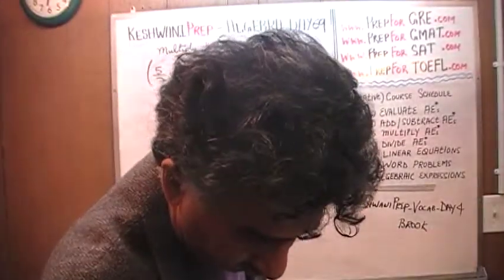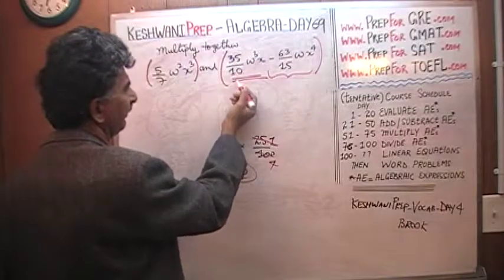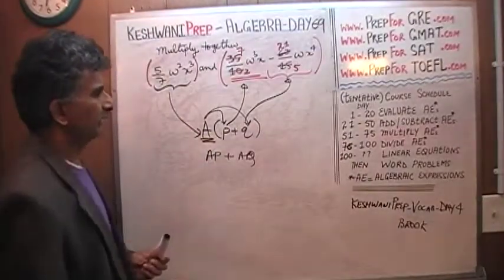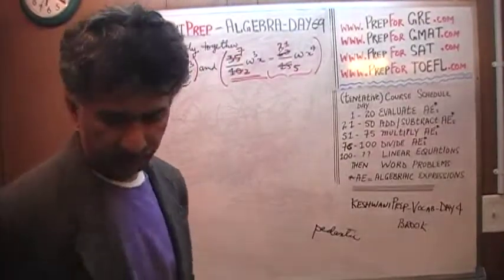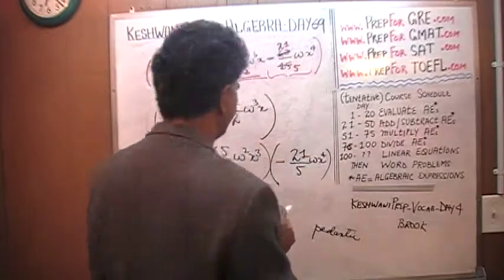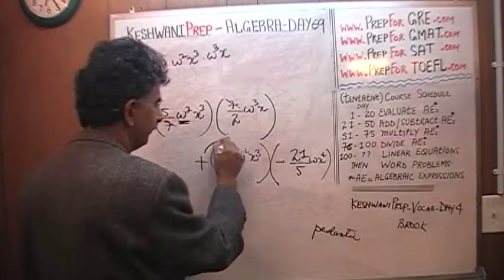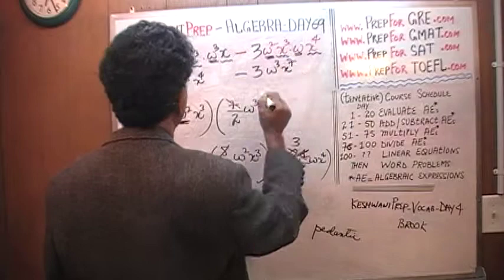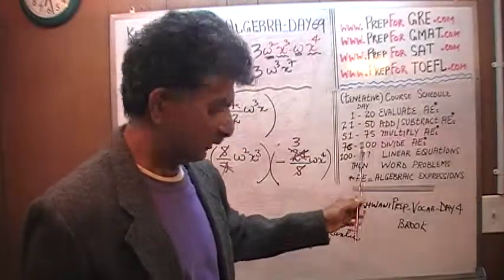Basic Algebra Day 69 - Online Prep Tutor 40$/hr GRE, GMAT, SAT, ACT, TEAS, HESI, KeshwaniPrep.com5